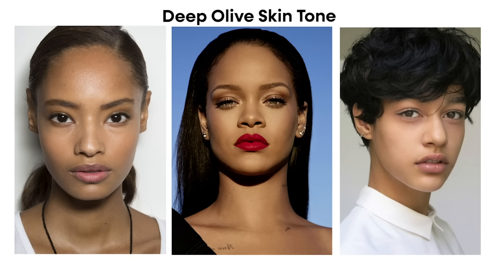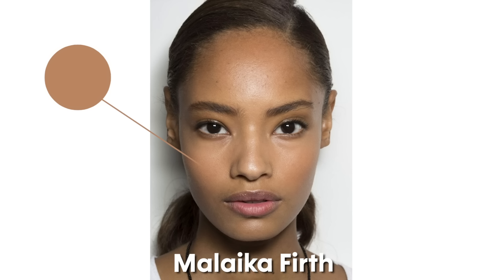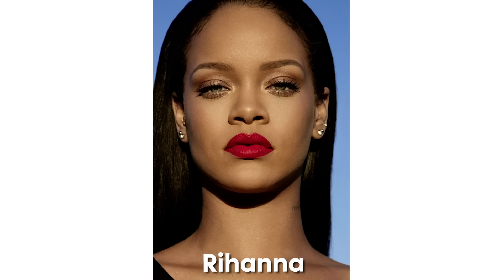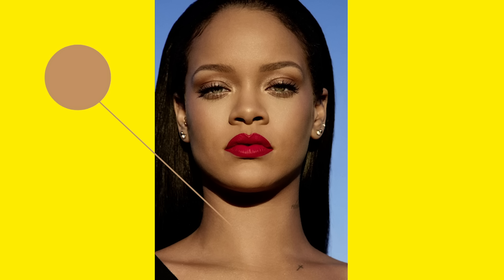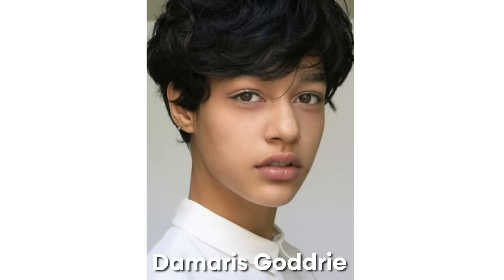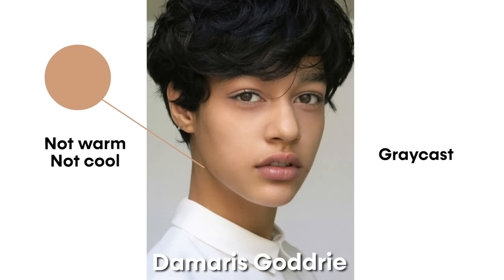OLIVE SKIN • how to identify & best makeup colors!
- Connect

- Product Recommendation

Eyeshadow

Blush

Lipstick

Say CHEEZ! Creamy Matte Lip Color in my magenta

- Credit & Helpful Resources

- Music